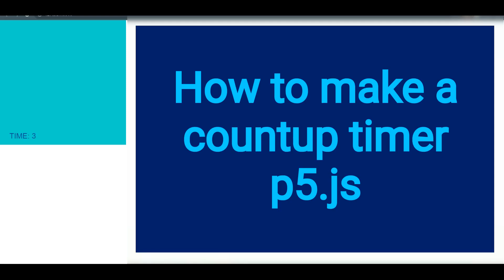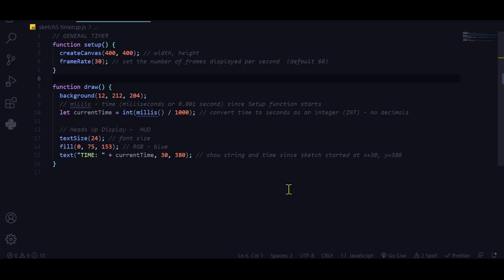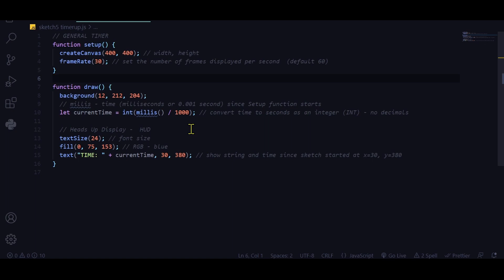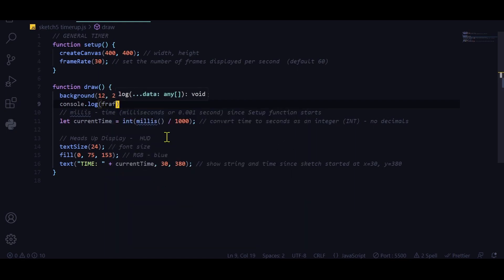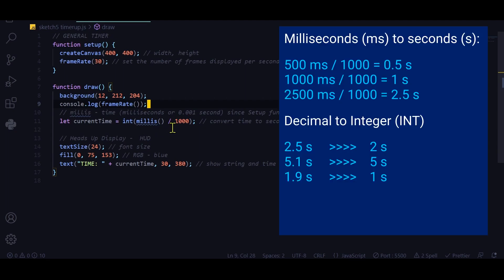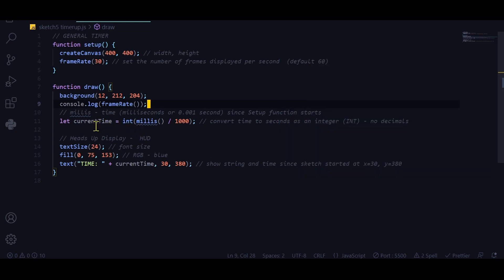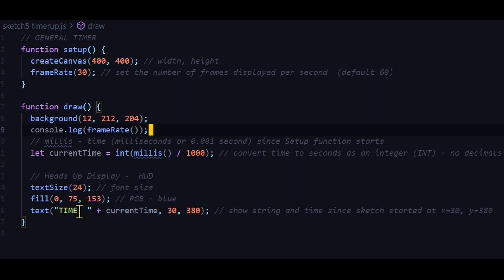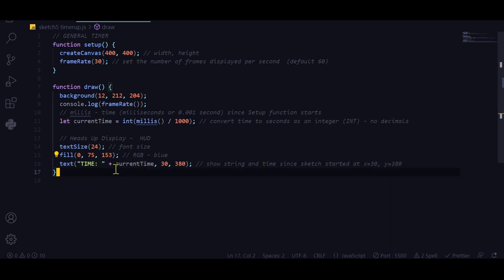14a How to make a count up timer p5.js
This video is for beginners with p5.js.  Learn how to make a countup timer.